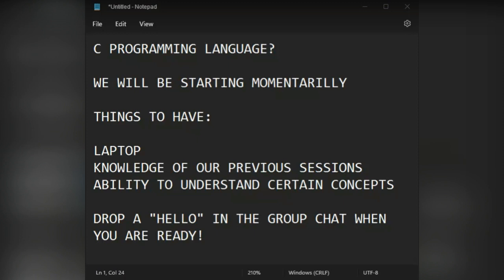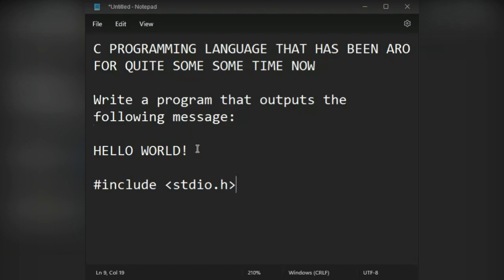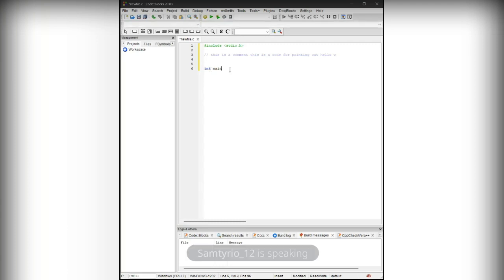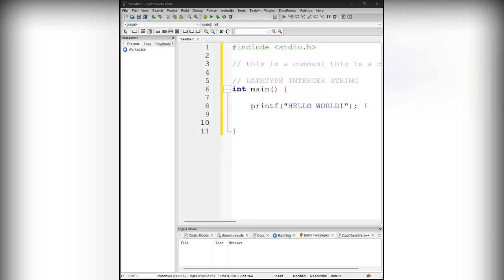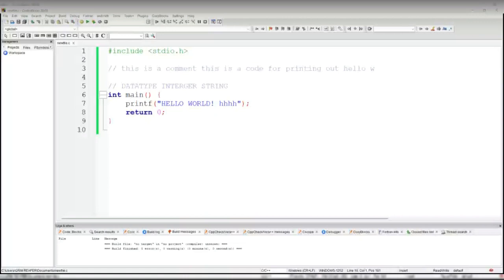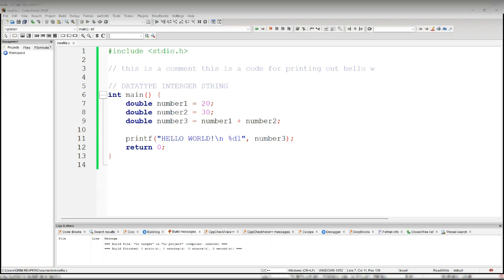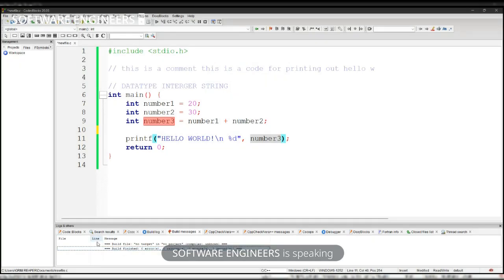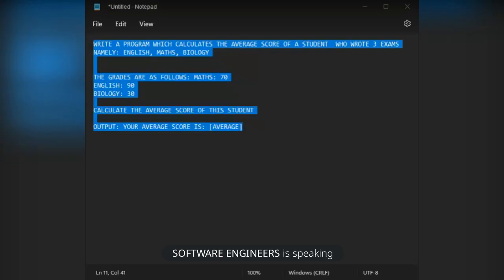ALX Pre-learning Session - Master C Programming: Hello World to Arithmetic!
🔥 Unveiling the Wonders of C Programming: From 'Hello, World!' to Datatypes and Beyond! 🚀

🖥️ Get hands-on as we guide you through crafting and printing your own "Hello, World!" masterpiece. It's the small step that launches you into the vast universe of coding.

🔢 But that's just the beginning! 🌌 Discover the secrets of datatypes – the essential building blocks of programming. We're demystifying integers, floats, and more, empowering you to wield these tools like a programming pro.

➕ And the excitement doesn't stop there! Join us in unraveling the mysteries of basic arithmetic operations. 🧮 From addition's thrill to subtraction's finesse, we're showing you how to wield these operators to create functional, engaging programs.

🎉 Whether you're a newcomer to coding or brushing up on your skills, this video is your launchpad. Get ready to infuse life into your code and watch your programming journey take flight! 🚀💻